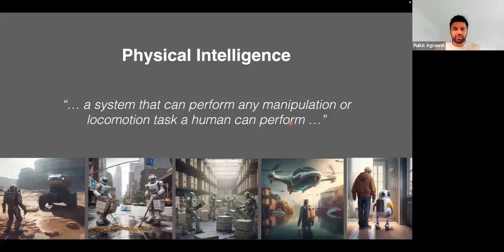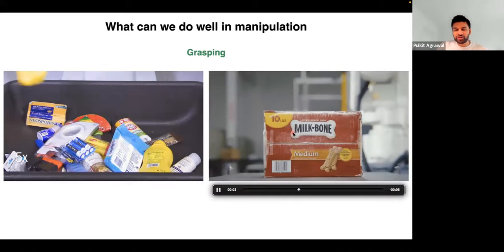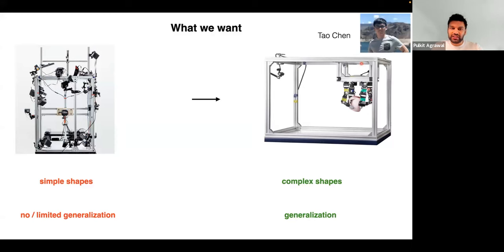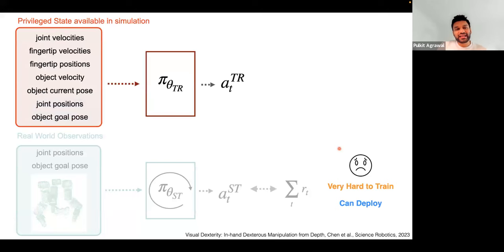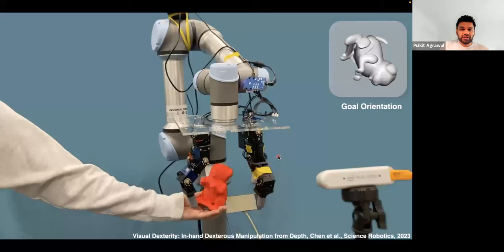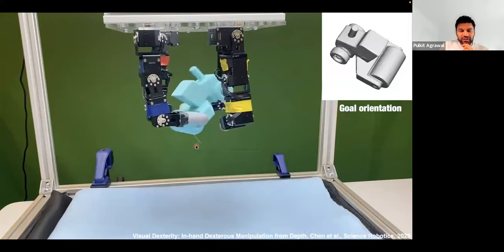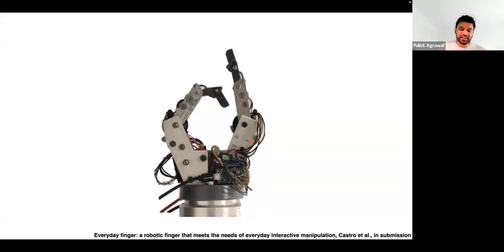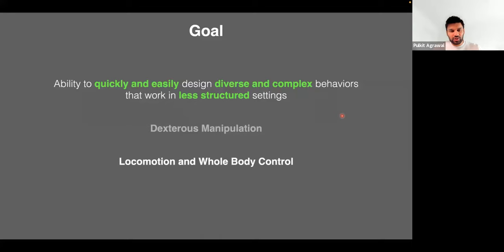F23 Lecture 27: Pulkit Agrawal, MIT -- Towards Rapid Design of Dexterous and Agile Robotic Behavior